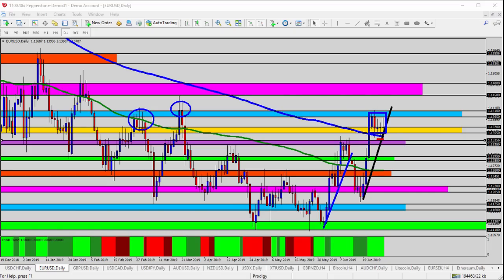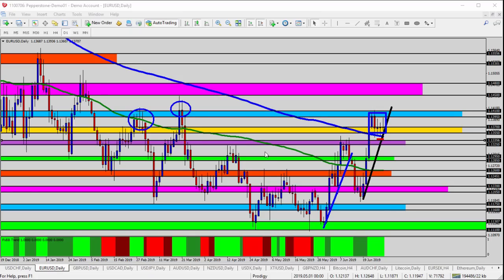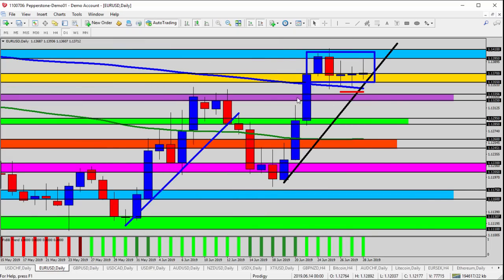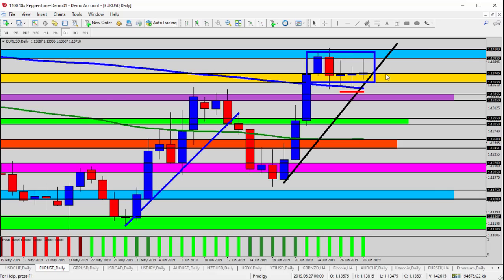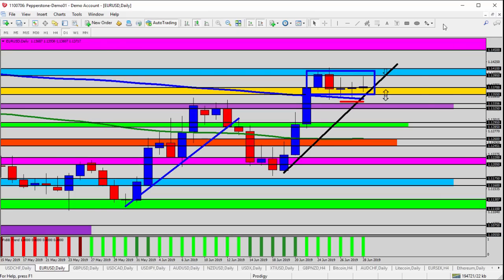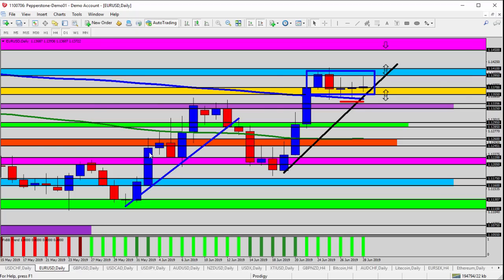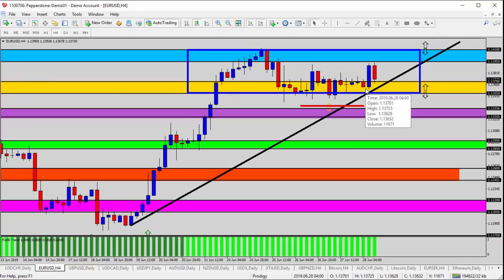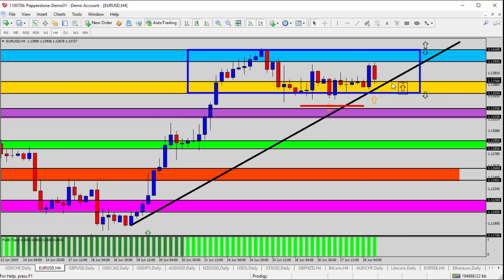Forex Update: EURUSD Continues to Hold the Support Zone